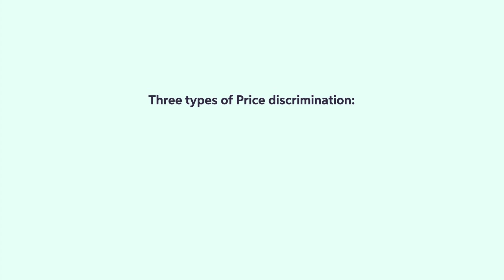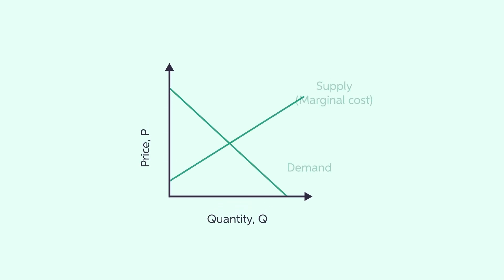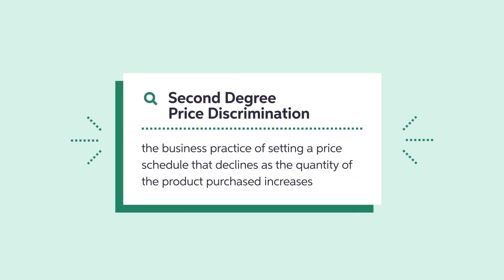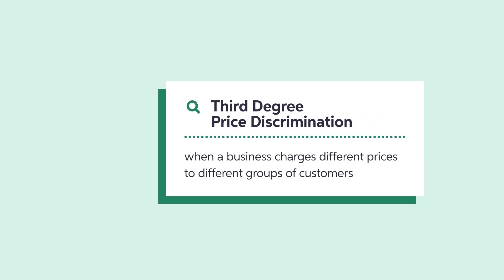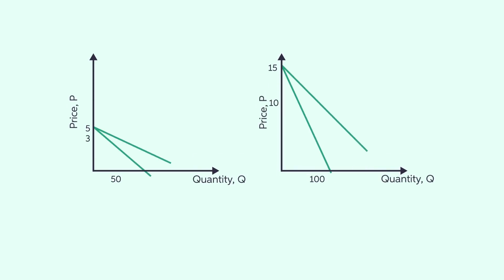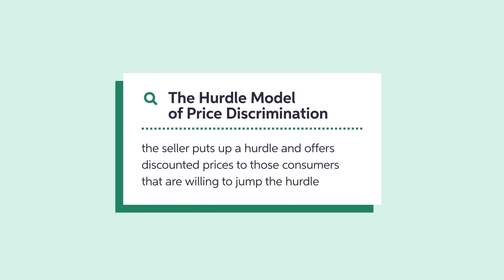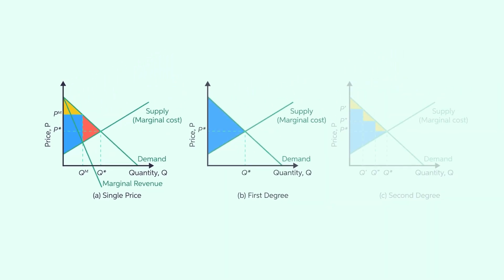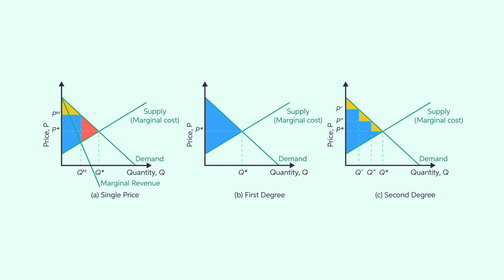What is Price Discrimination? | Microeconomics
When a firm charges a different price for different consumers, this is a market strategy known as price discrimination. Let's take a look at the definition of price discrimination, the different degrees of price discrimination, the hurdle model of price discrimination, and how price discrimination affects efficiency.

00:00 Intro
00:45 Definition
01:18 First degree price discrimination
01:57 Second degree price discrimination
02:47 Third degree price discrimination
03:20 The hurdle model